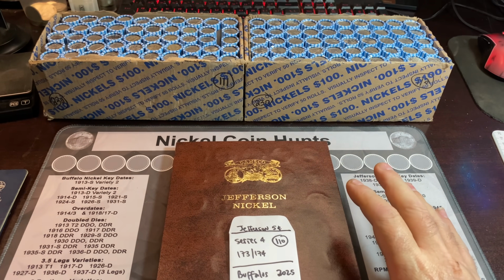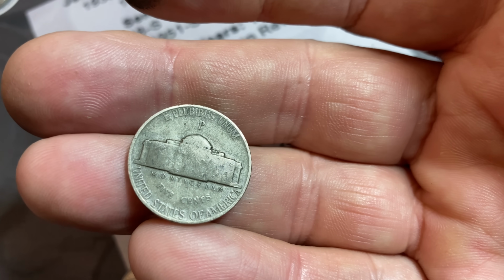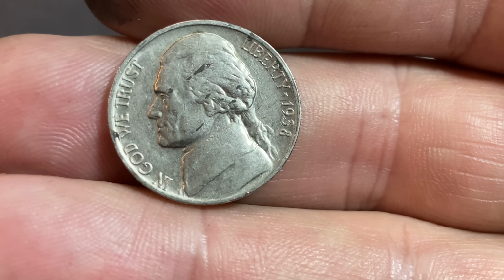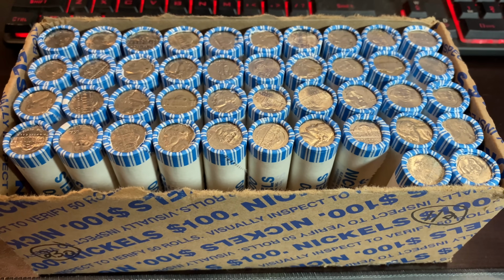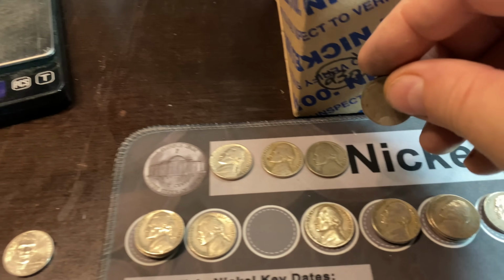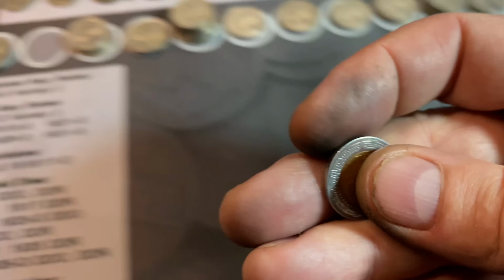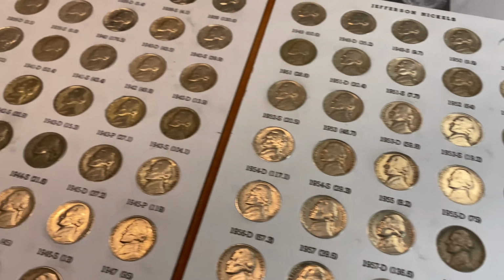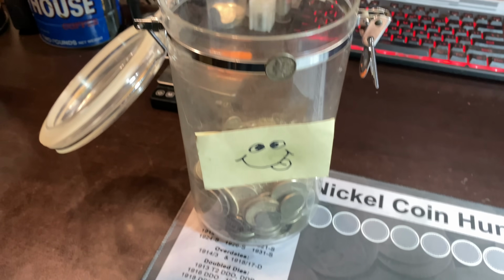Rare Nickel Found Searching Nickel Boxes - Key Date Nickel and MORE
Part 230 of the series (Boxes 111-112 for Series 4).  For the New Buffalo Book Hunt and Fill, it's Boxes 62-63!  Keep hunting and good luck!  They're still out there for us to find!
🔴I sell my custom Coin Roll Hunting Mats on my website or on eBay:

0:00 Intro
0:12 Setup
0:43 Box 1
1:51 Silver Nickel
2:37 Key Date Nickel
3:38 A Beautiful Find
4:21 Box 1 Recap
4:50 Box 2
6:20 Buffalo Nickel 1
8:29 Buffalo Nickel 2
9:58 Hunt Recap
11:55 Albums
13:34 Silver Jar

I am an Amazon Associate and if you shop on Amazon, please feel free to clink one of my links below - I get a little extra every time you shop using my link:

Strike it Rich - Coin Errors/Varieties Book (5th Edition):

The Microscope I use is good quality and low-priced:

US Coins Redbook 2026:

MS70 Coin Restorer:

eZest Coin Dip:

Jefferson Nickels Album:

Digital Mini Scale:

🔴Use my link to open up a Coinbase account and get $10 in free Bitcoin